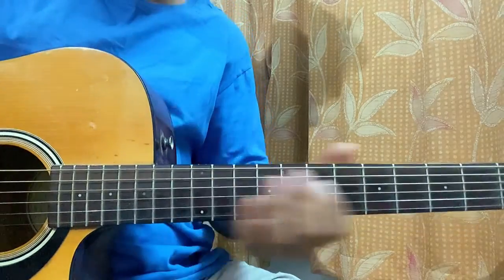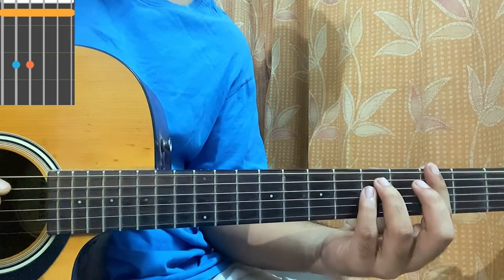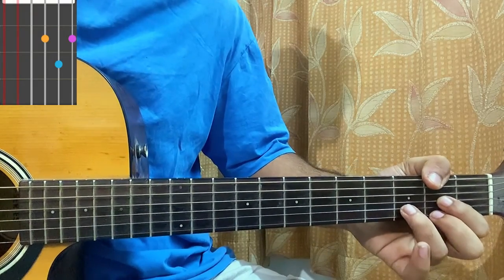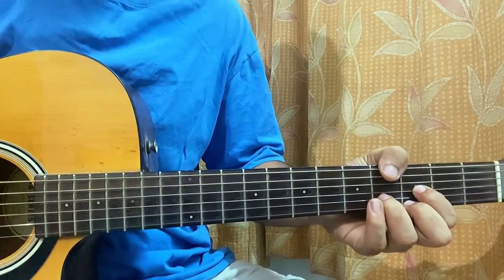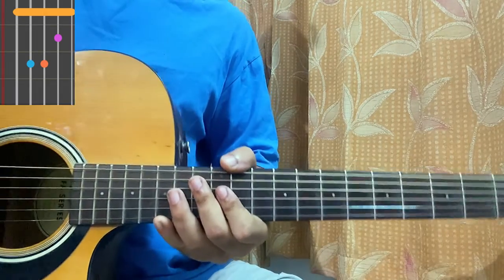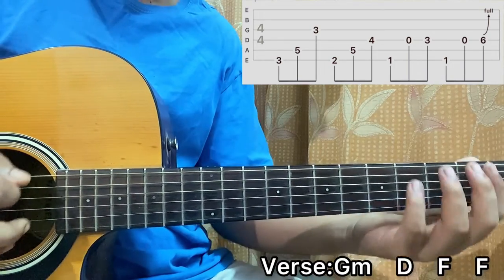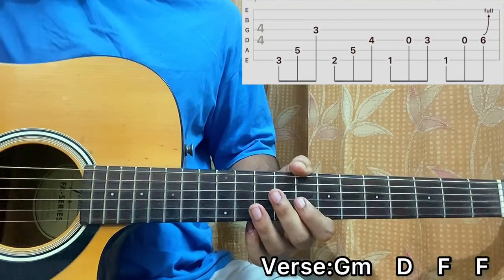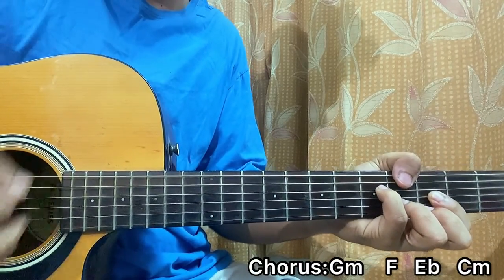The Neighborhood - Wires // Guitar Tutorial with Chords, Lesson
In this video, I’ll show you how to play "Wires" ‎ by ‎‎‎‎‎‎‎‎‎‎‎‎‎‎‎‎‎‎@TheNeighbourhoodVEVO   .

Cheers=]